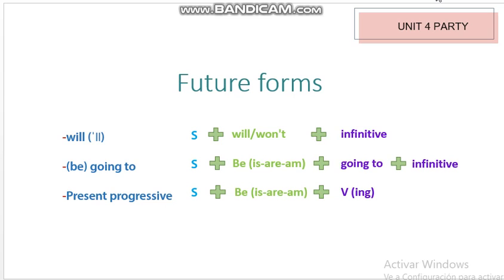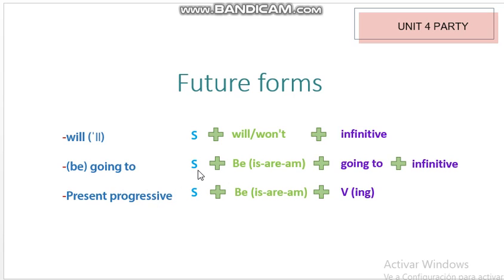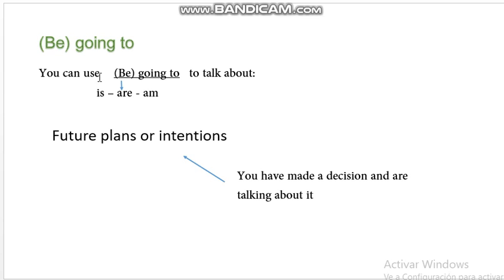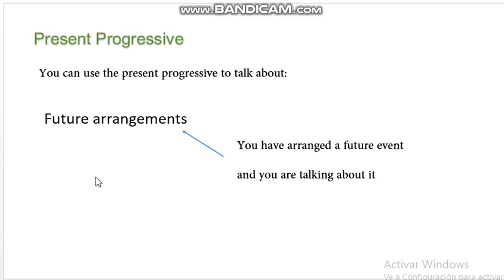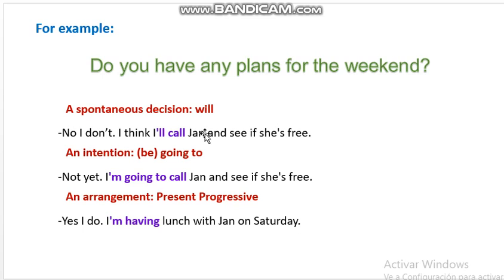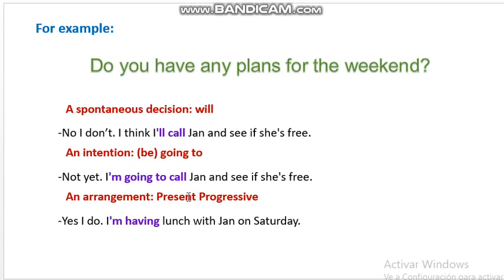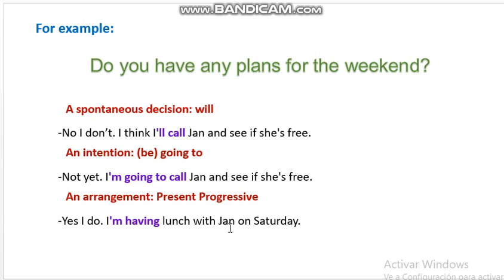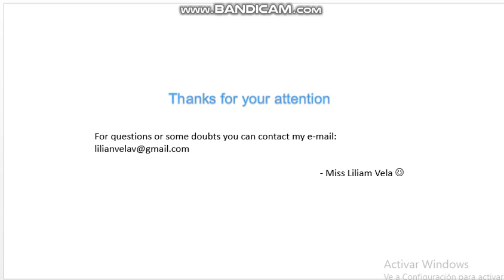Future forms - Unit 4 Party